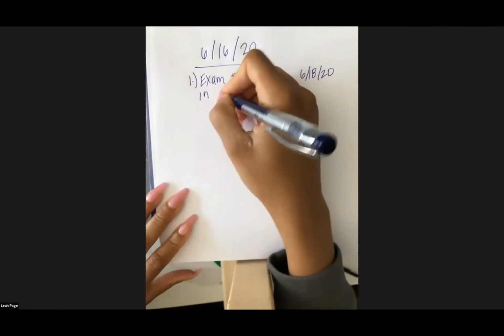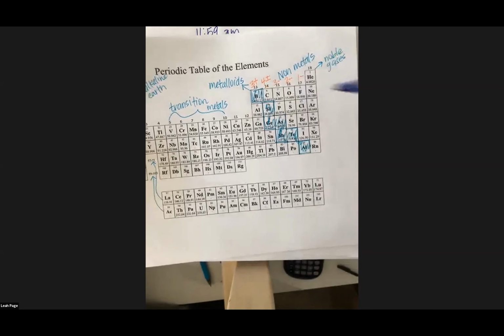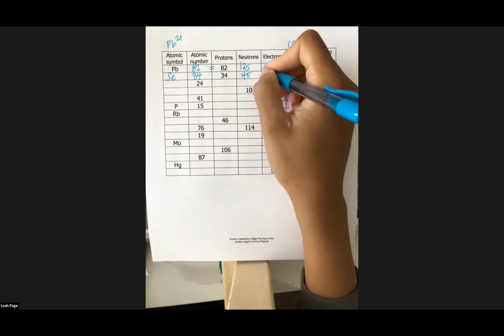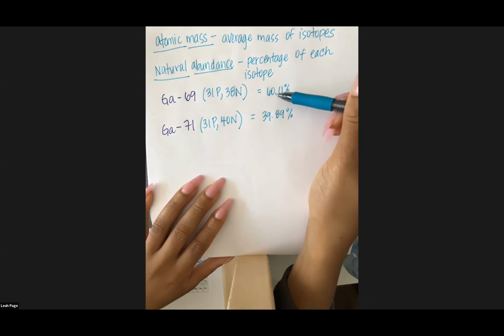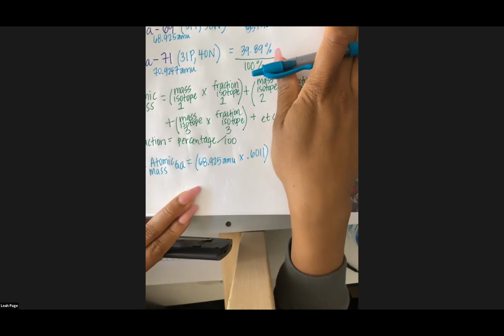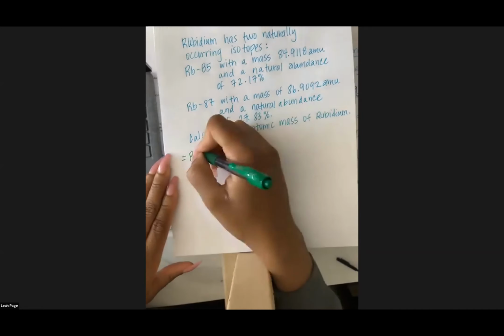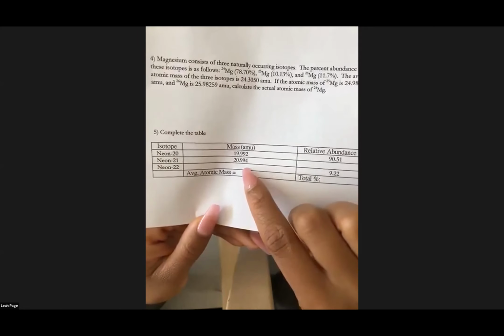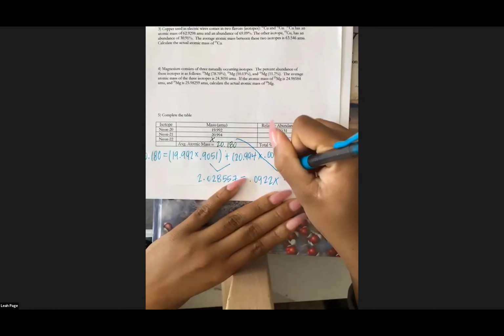Chapter 4: Part 2